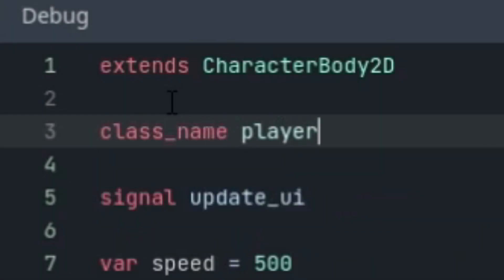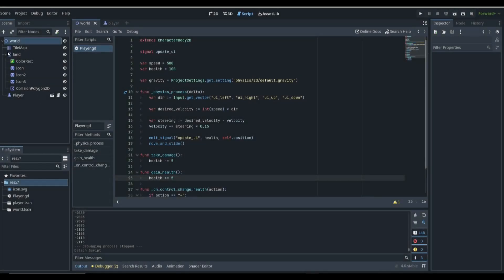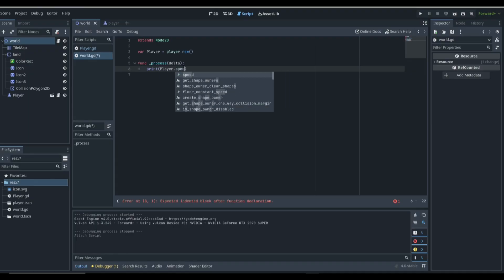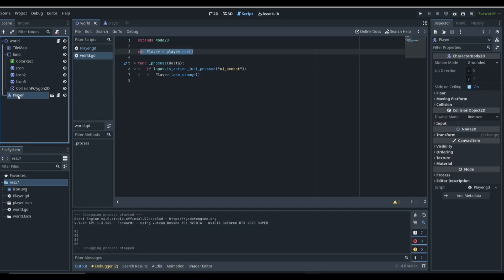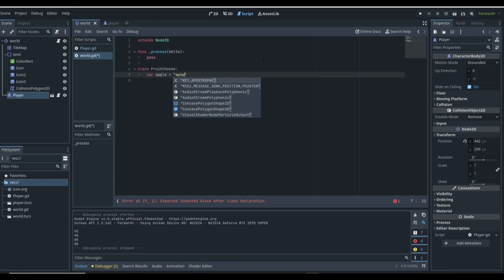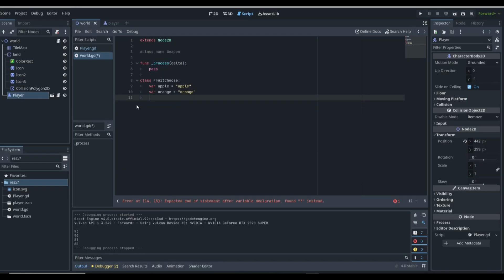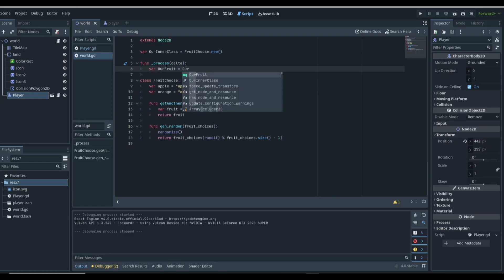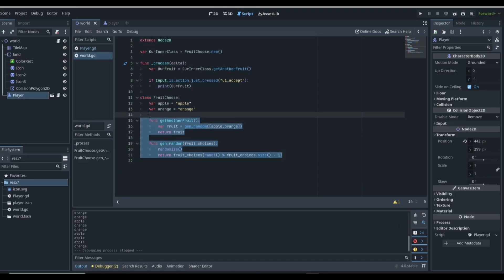How to Use CLASSES in Godot 4 (everything to know)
Classes in Godot are so important and so useful. In this video I cover everything there is to know about Classes and Class Names in Godot 4. With classes we can make code more modular, simplistic, easier to read, and much more organized. So in this tutorial I explain a way to simply think about classes so you can have a better understanding of what they do and how they work. Then some Basic examples of Classes and a step by step way to go about creating them in Godot. Then towards the end go over Inner Classes and how they can be useful within other Classes. There is so much to learn about Classes so I hope this video is able to help!

Chapters:
0:00 Intro
0:41 Deeper Explanation - #1
1:56 Class Basics - #2
5:50 Inner Classes - #3
11:43 Outro

      - thanks DevWorm